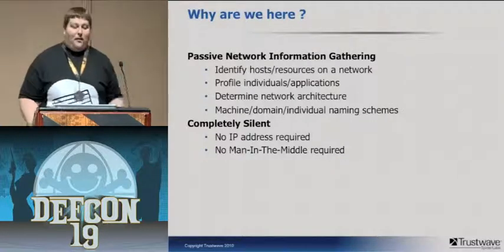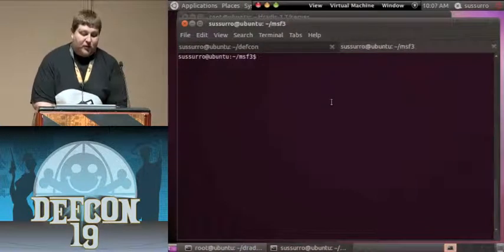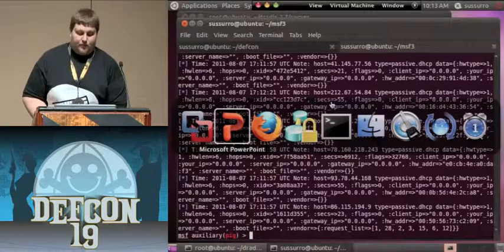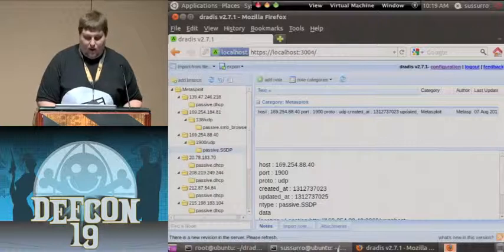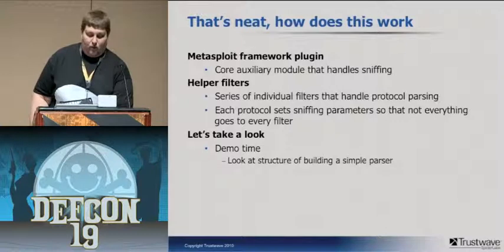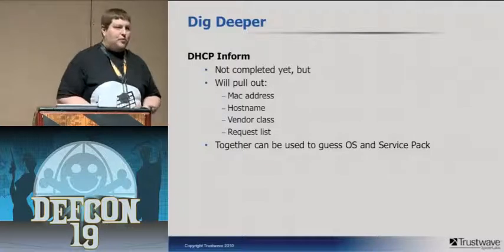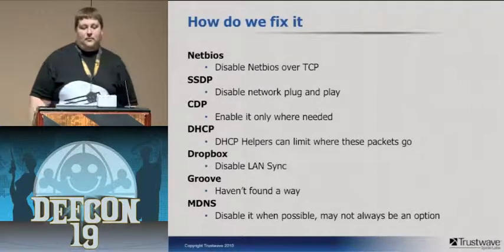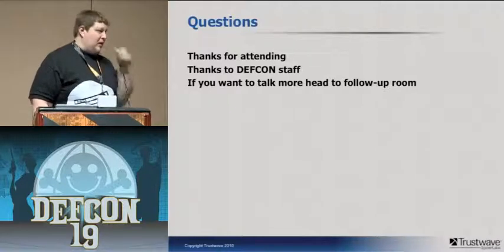[DEFCON 19] PIG: Finding Truffles Without Leaving A Trace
PIG: Finding Truffles Without Leaving A Trace

Speaker: Ryan Linn - Senior Security Consultant, Trustwave SpiderLabs

When we connect to a network we leak information. Whether obtaining an IP address, finding our default gateway, or using Dropbox there are packets that can be used to help identify more about our machine and network. This talk and series of demonstrations will help you learn to passively profile a network through a new Metasploit module by gathering broadcast and multicast traffic, processing it, and looking at how the bad guys will use it to own your network. Without sending a packet, many networks divulge significant information about the assets that are attached. These broadcast packets can be used to identify hosts, OS's, and other hardware that is attached. Any skill level can learn how to easily gather and use this information, how to protect your network, and talk about how to extend the framework for new protocols.

Ryan Linn is a Senior Security Consultant with Trustwave's SpiderLabs who has a passion for making security knowledge accessible. In addition to being a columnist with the Ethical Hacker Network, Ryan has contributed to open source tools including Metasploit, Dradis and the Browser Exploitation Framework (BeEF).